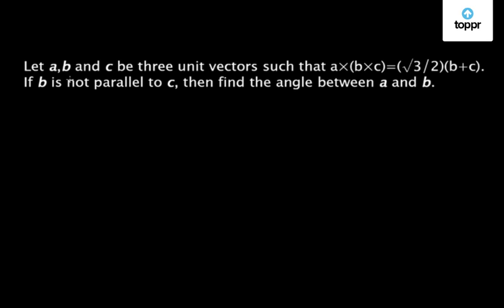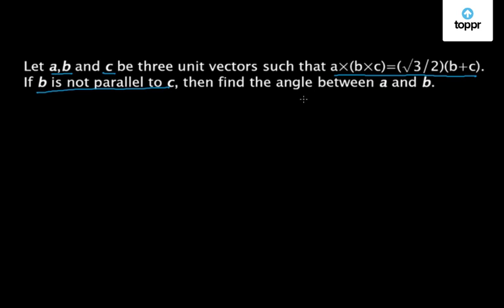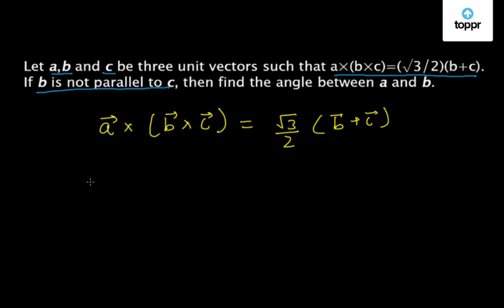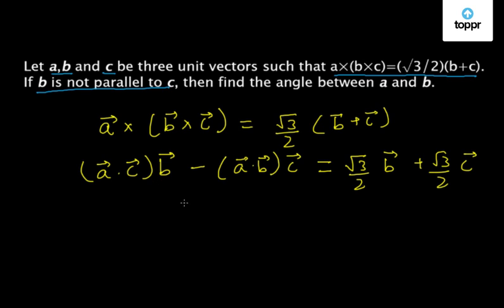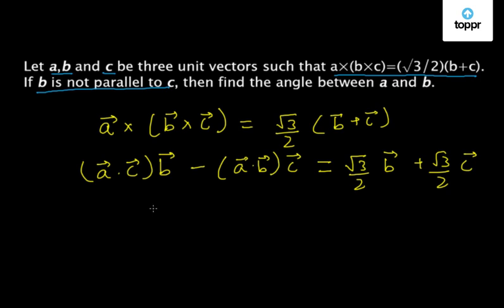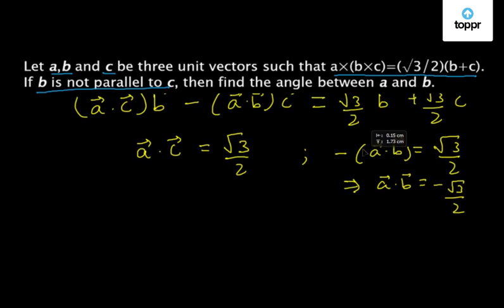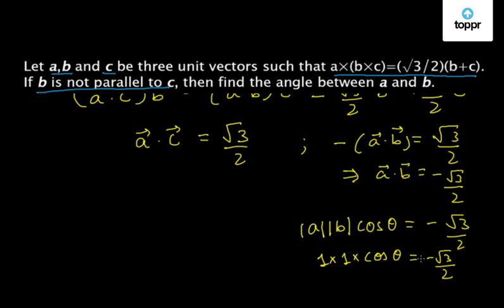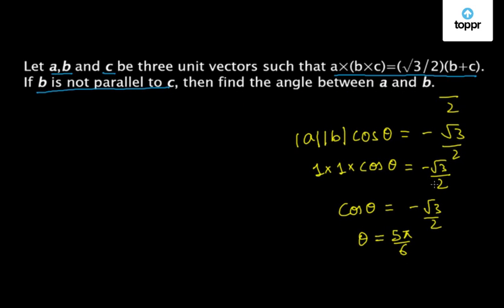Vectors - Finding the angle between two unit vectors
In mathematics, the unit vector refers to the normal vector space (often a spatial vector) of length 1. Moreover, we use a lowercase letter with a circumflex, or ‘hat’ (Pronunciation “i-hat”). Usually, we use the term direction vector to describe a unit vector to represent the spatial vector. Besides, we denote them as d. Moreover, 2D spatial directions represent this way are numerically equivalent to the points on the unit circle.